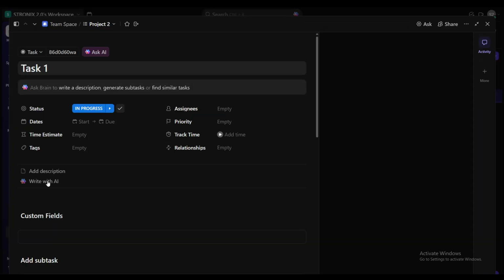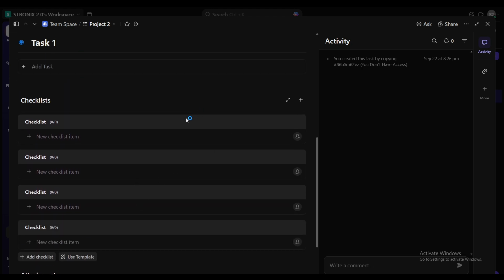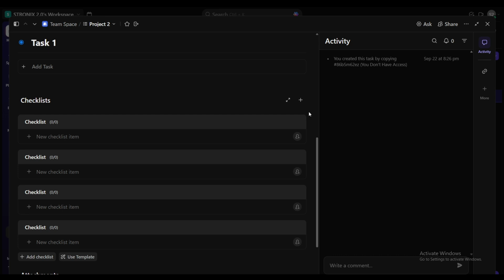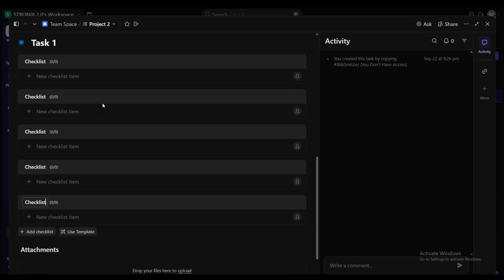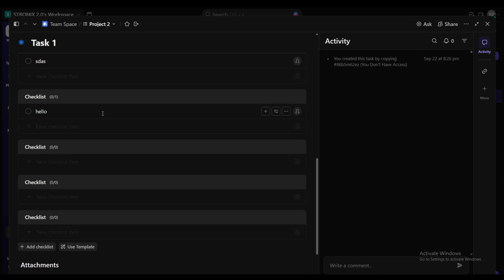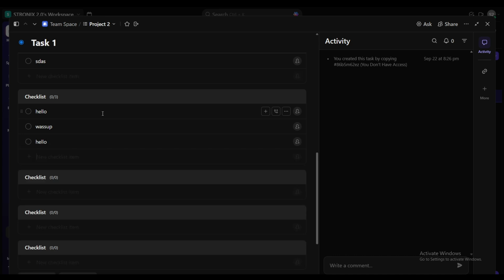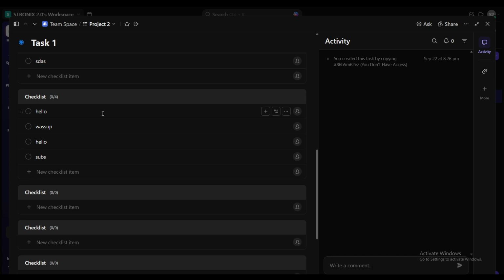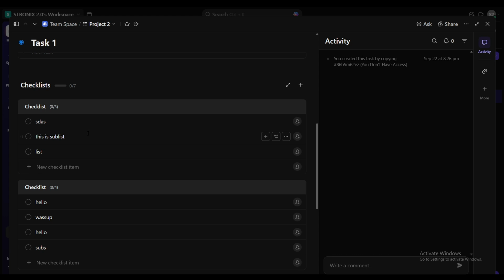How to Use One ClickUp Form Across Multiple Lists (2026 Guide)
How to Use One ClickUp Form Across Multiple Lists (2025 Guide)